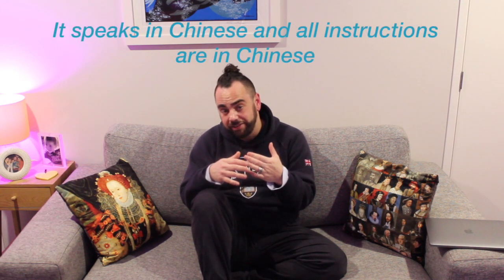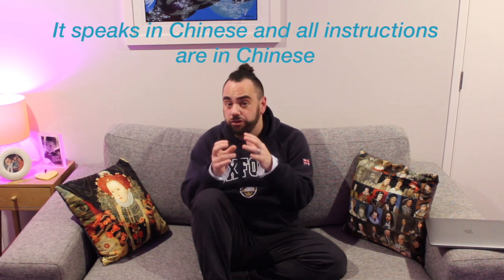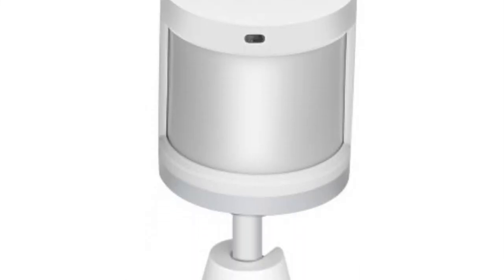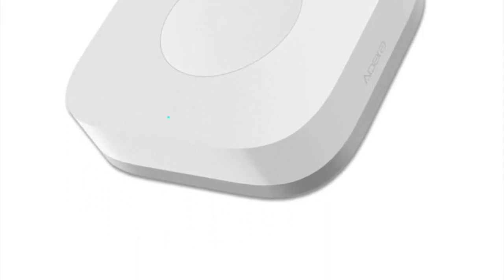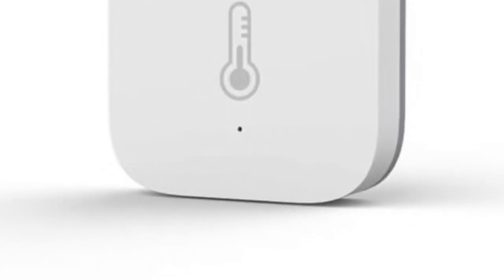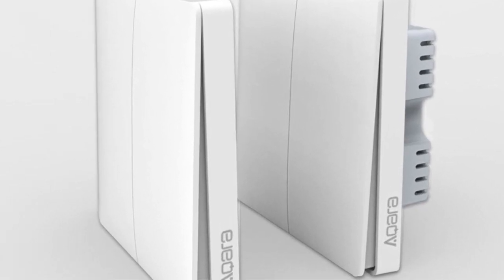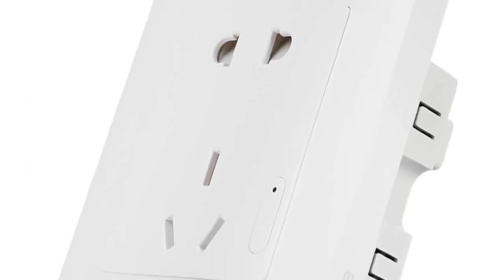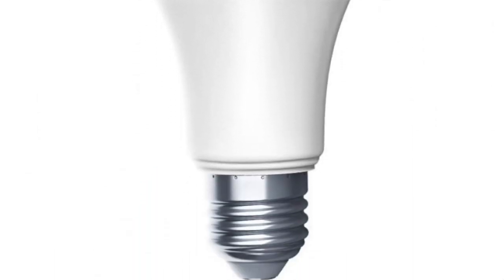Aqara Hub working in NZ with Apple HomeKit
In this video, I review the Aqara/Xiaomi Gateway Hub, and show how I have in working in my home in New Zealand.  This is my first video for my new channel and I still learning the ropes, so constructive feedback is welcome.